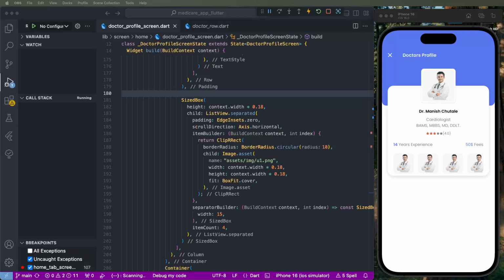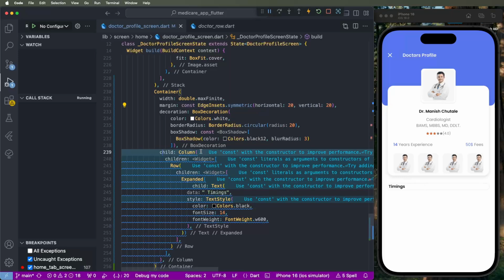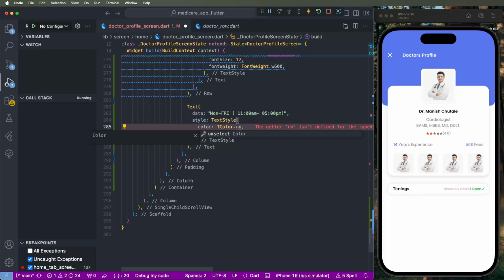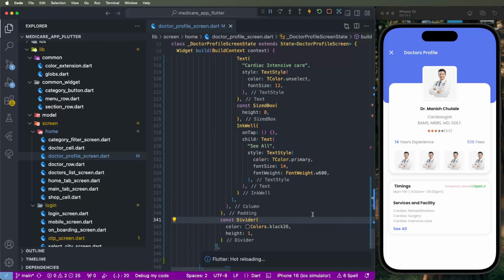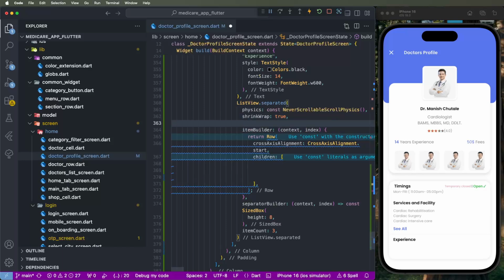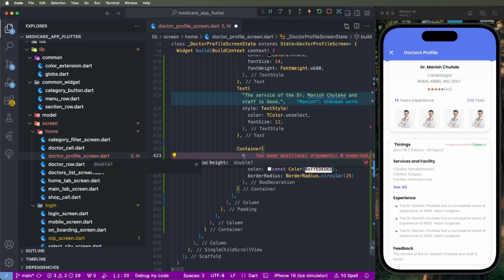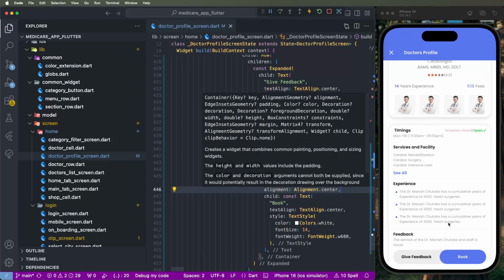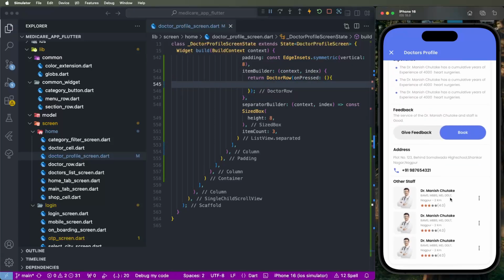Medicare App in Flutter: Doctor Profile Screen - Part 2 (Address, Staff, Experience, Services) #12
In this video, we continue developing the Doctor Profile Screen for our Medicare app using Flutter. In Part 2, we focus on adding the address, other staff members, doctor experiences, clinic timings, services offered, and facilities available. This part completes the profile screen and ensures all essential doctor and clinic details are displayed in a user-friendly layout.
 • Adding clinic address with a Google Map preview.
 • Displaying a list of other staff members.
 • Including doctor’s experiences and professional background.
 • Adding available services and facilities provided at the clinic.
 • Setting up clinic timings and doctor availability.
 • Responsive layout for smooth user experience.
 • Flutter developers working on medical or service-based apps.
 • Developers needing to build comprehensive profile pages.
 • Developers focused on creating user-friendly, detailed UI layouts.
 • Flutter Doctor Profile Screen Part 2
 • Medicare App Doctor Details
 • Doctor Profile Address Flutter
 • Flutter Medical App UI Design
 • Doctor Experience and Services UI
 • Clinic Timings Flutter
 • Flutter ListView for Staff
 • Healthcare App Development in Flutter
 • Doctor Profile with Experience and Timings
 • Flutter Profile Page Enhancements

Leave any questions, suggestions, or feedback in the comments, and let us know if you want tutorials on specific sections of this app!

 • Flutter ListView
 • Flutter Layout Widgets
 • Flutter Geolocation & Map Integration
 • How to Build a Flutter Map UI
 • Creating a Complete Medical App in Flutter
 • ListView & Custom Widgets in Flutter